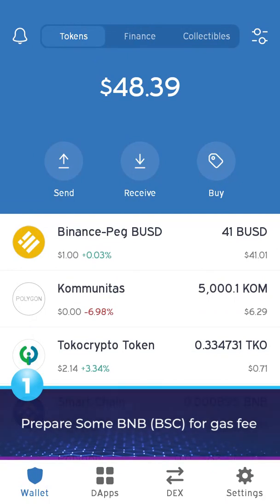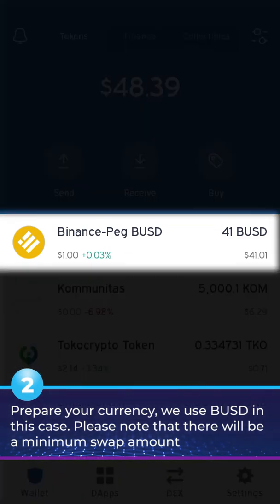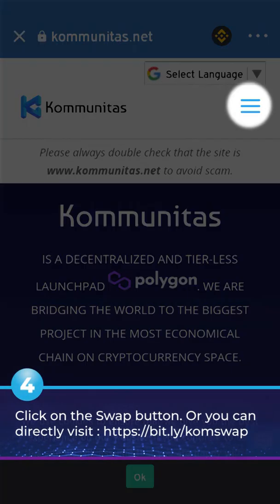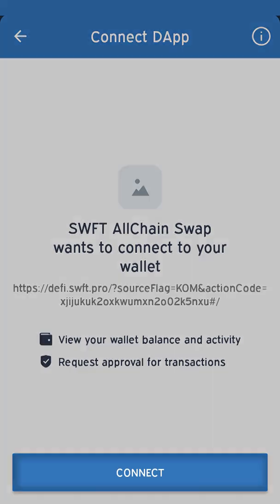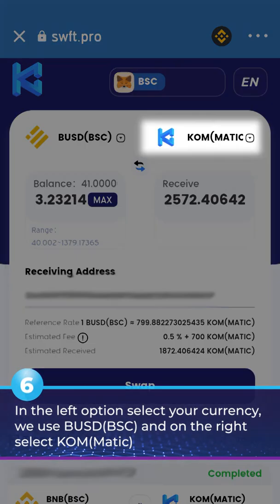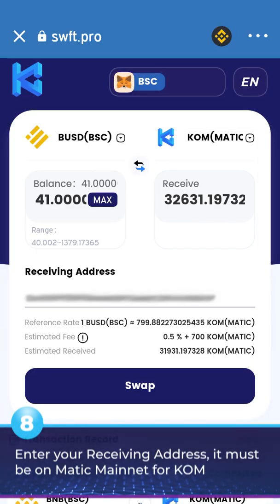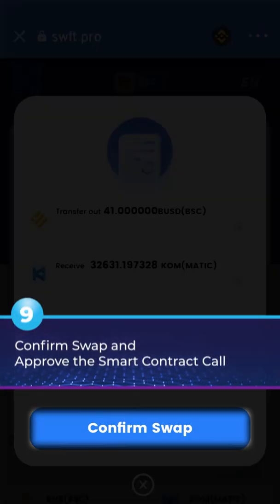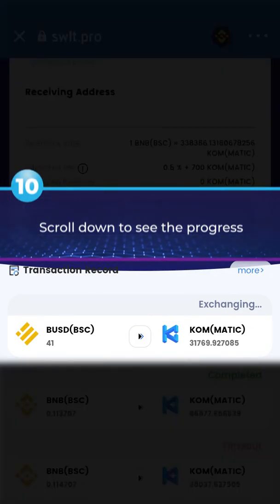How to Buy KOM by Using ANY Currencies That You Have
Step by step to swap KOM (Matic Mainnet) with any currency like BNB or DOT or ADA

1. Prepare Some BNB (BSC) for gas fee
2. Prepare your currency, we use BUSD in this case. Please note that there will be a minimum swap amount.
3. Go to kommunitas.net
4. Click on the Swap button.
5. Connect your wallet
6. In the left option select your currency, we use BUSD(BSC) and on the right select KOM(Matic)
7. Input your Currency balance and KOM balance, which will be automatically calculated
8. Enter your Receiving Address, it must be on Matic Mainnet for KOM
9. Click SWAP button, Confirm Swap and Approve the Smart Contract Call
10. Scroll down to see the progress
About SWFT Blockchain
SWFT Blockchain is a next-generation, cross-chain transfer platform, and payment network. SWFT Blockchain’s technology combines blockchain, machine learning, and big data to enable direct swaps between over 200 cryptocurrencies in seconds. Our transfer platform provides users with four core benefits: Direct Swaps (no need to use BTC, ETH, or USDT as an intermediary), Best Rates (across major exchanges), Low and Transparent Fees (fixed at 0.1% per swap for SWFTC holders), and Fast and Secure Transactions (with cold wallet, 2FA, and Touch/Face ID).

SWFT Blockchain’s cryptocurrency swap platform and wallet app features one-click in-wallet transfers, decentralized transfers, price limit orders, and instant payments using SWFT Pay. SwftCoin (SWFTC), SWFT Blockchain's ERC-20 Token​, is the default payment method for fees on our trading platform. Our goal is to offer every user a fast, affordable, and secure cryptocurrency experience.

About Kommunitas
Kommunitas is a decentralized and tier-less Launchpad. Kommunitas is the solution for Multi Chain oriented projects, being the bridge to a new organic way of fundraising across the blockchains.

Kommunitas levels the playing field by enabling a developer or a team of developers to launch their project on Kommunitas’ platform and collect $ETH, $BNB, $HECO, $MATIC, or any other Cryptocurrencies supported by the platform.

Kommunitas currently supports only Matic Mainnet as its KOM token is created on Matic Mainnet as MRC20 token. However, the platform will also add other popular chains like Binance Smart Chain, Huobi Chain, etc. as part of its growth strategy.